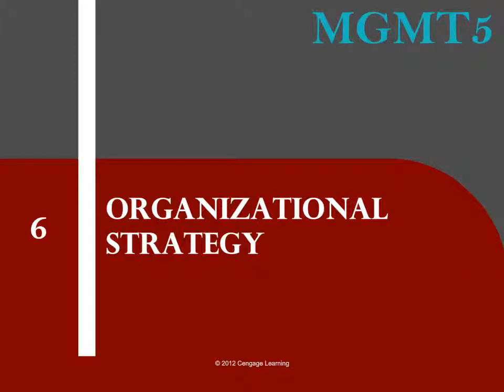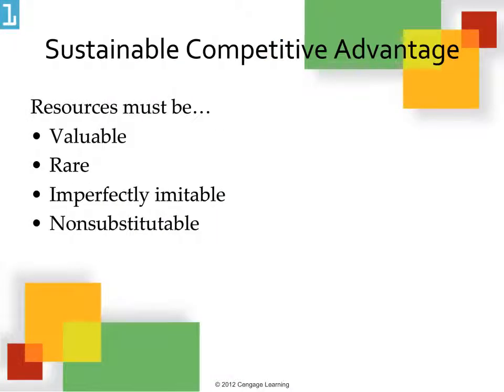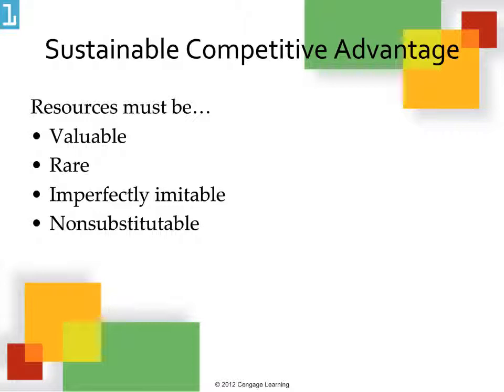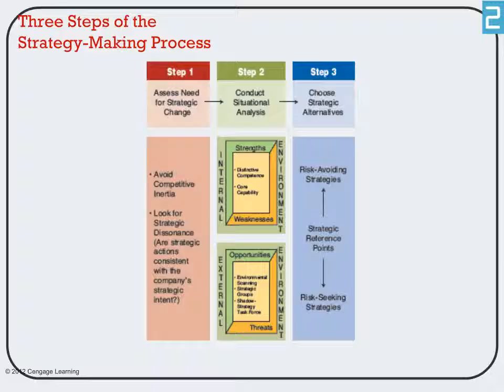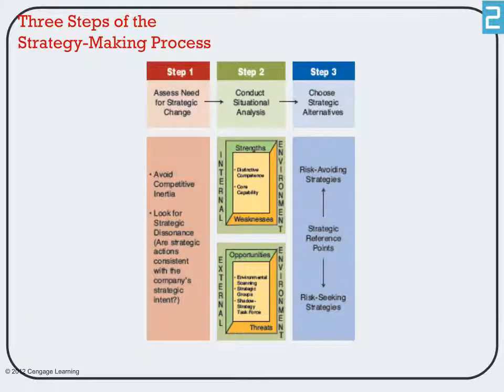MGT 1600 Chapter 6 Strategy Part 1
Defining some terms and the three step process